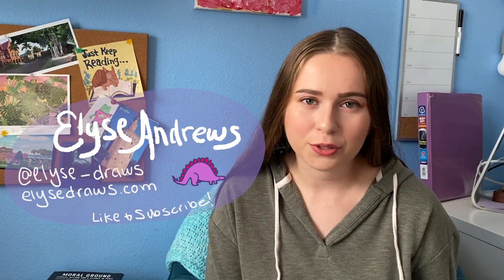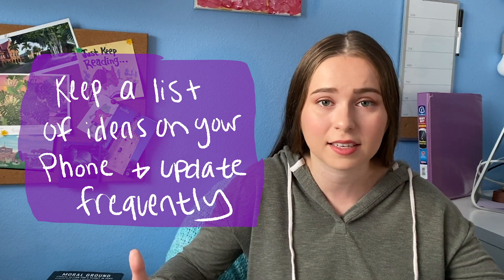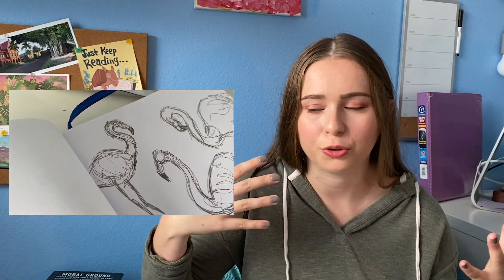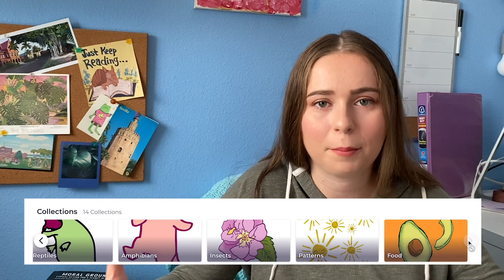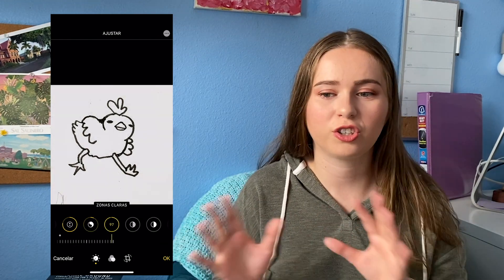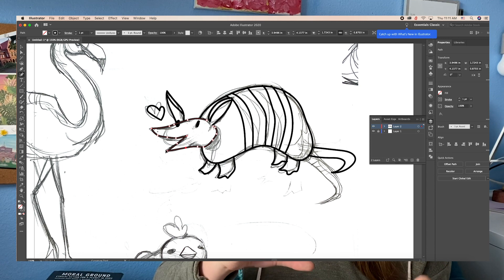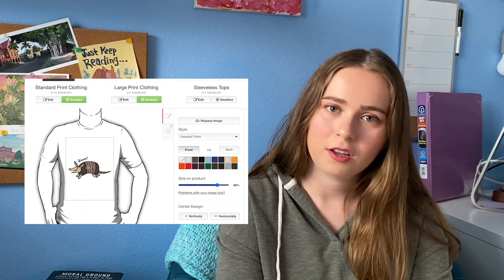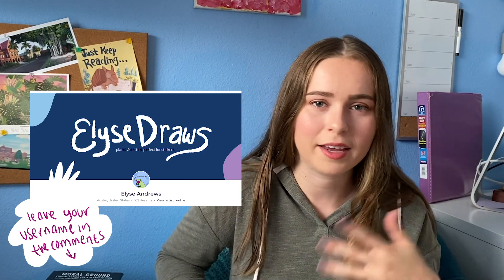Design Redbubble Stickers With Me! Explaining my process and how I find inspiration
I hope it helped, and please make sure to follow me on RB and like my work - I will do the same in return (leave a comment with your username too!)

TIME STAMPS:
0:00 Intro
0:59 How to come up with ideas and inspiration!
1:06 IDEAS - have a running list on your phone
1:47 IDEAS - free draw in illustrator/photoshop
2:10 IDEAS - sketching from pinterest/google photos as references
3:28 IDEAS - look at your past work, make an idea web from there
4:12 My process
4:16 PROCESS - ideas
4:29 PROCESS - sketching
5:03 PROCESS - digitizing
5:20 PROCESS - digitizing method 1 (ink then photoshop)
6:13 PROCESS - digitizing method 2 (illustrator)
7:07 PROCESS - exporting
7:51 PROCESS - uploading to Redbubble
8:37 Conclusion (& let's connect on RB!)

 In this video I take you along as I design my Redbubble stickers. I also give some tips for finding inspiration and ideas of things to draw. I like making videos about Redbubble and stickers, so please let me know if you would like to see more of these videos from me in the future.
I'm Elyse Andrews, a recent graduate from Trinity University, where I studied Art, Communication and Spanish. I'm going to be uploading to this channel to share my post-grad life with the world! I'm specifically trying to find a creative career in graphic design or art. I also upload a short podcast every Saturday where I draw or create something.